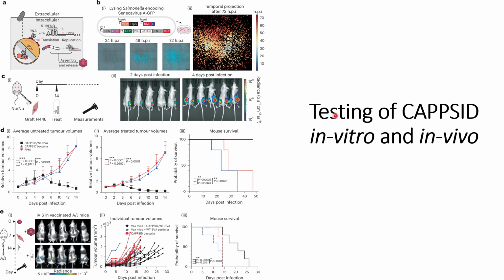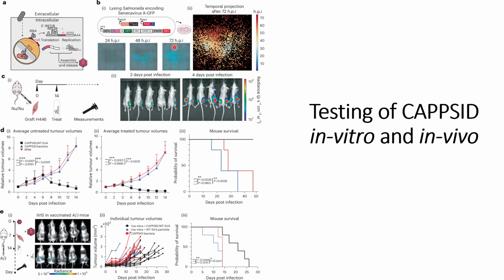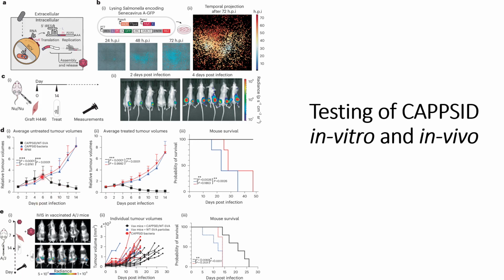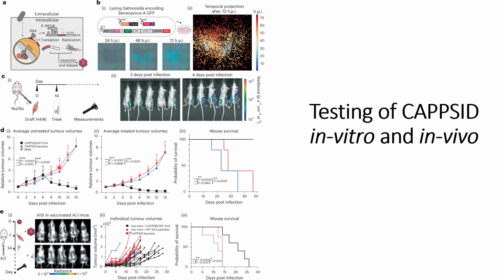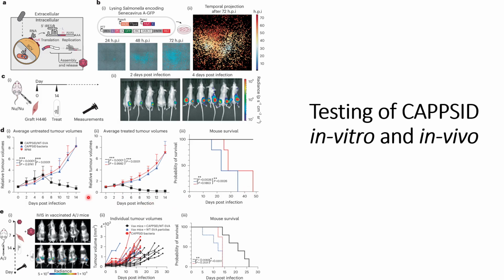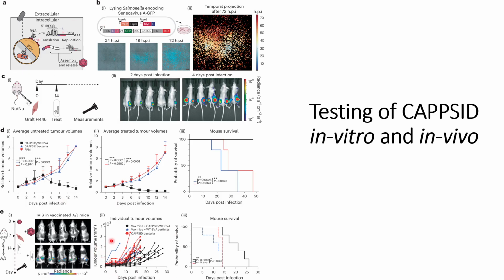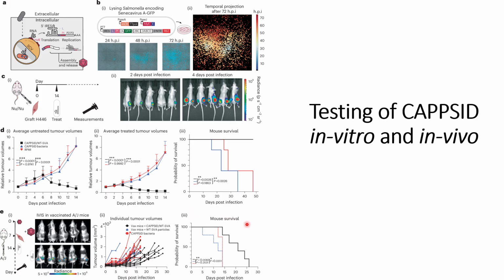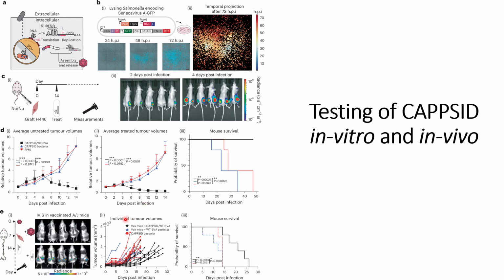Testing of CAPPSID system in-vitro and in-vivo Code: 1005